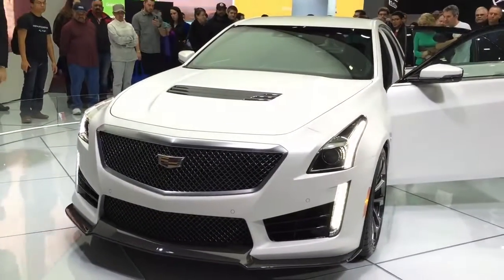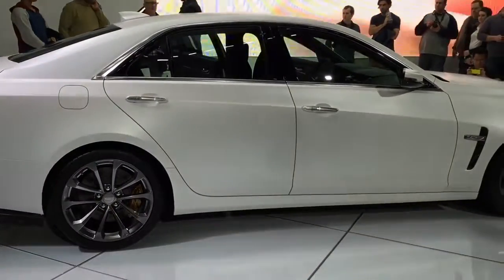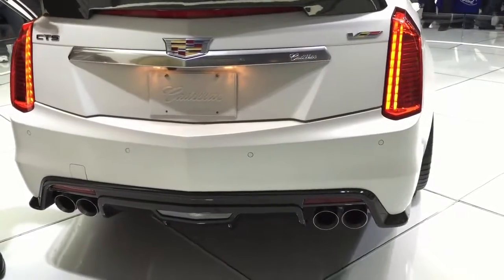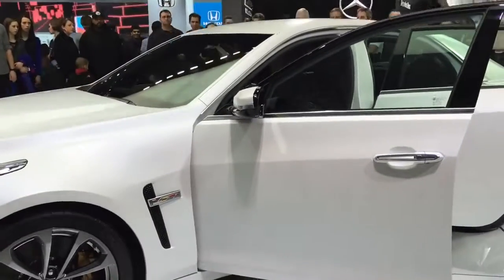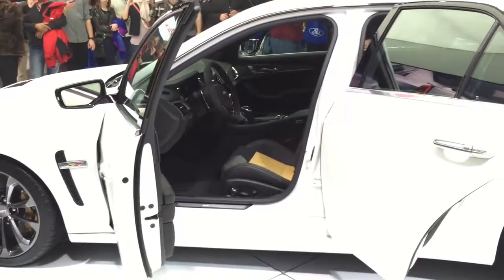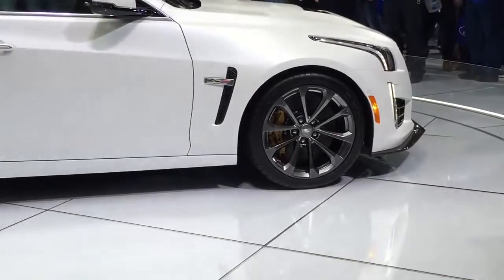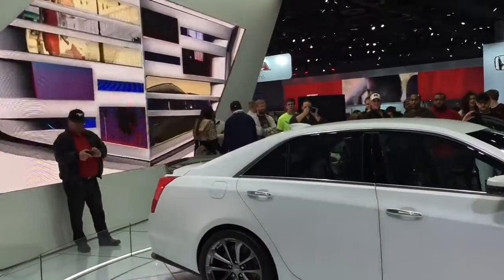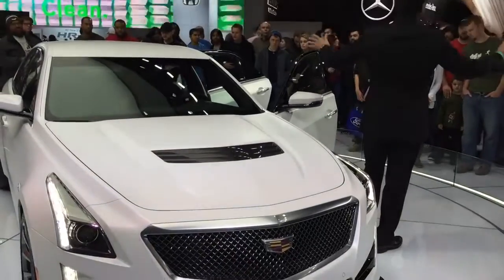2016 Cadillac CTS-V - 2015 Detroit Auto Show | Luxury Car Reviews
2016 Cadillac CTS-V - 2015 Detroit Auto Show | Luxury Car Reviews